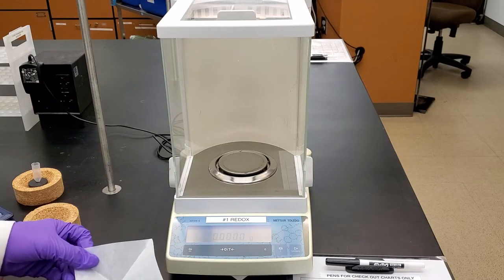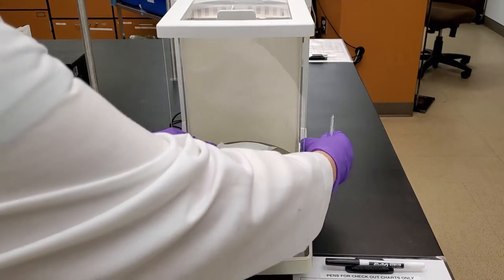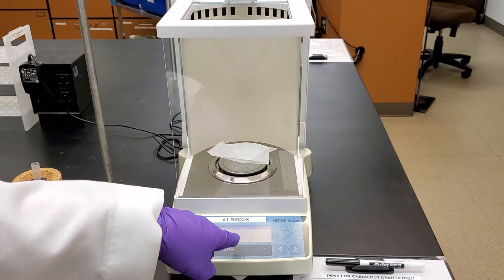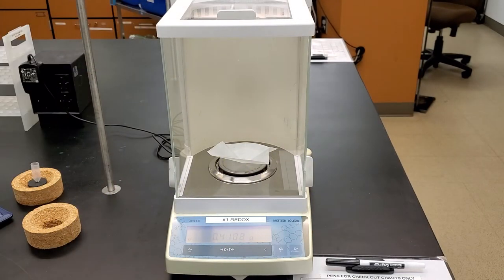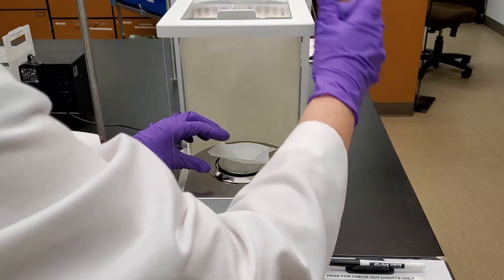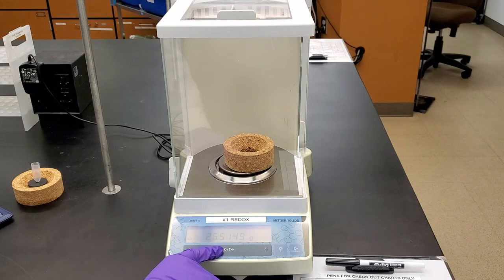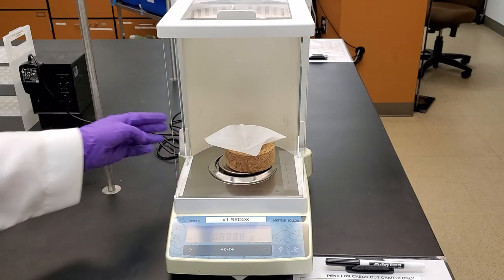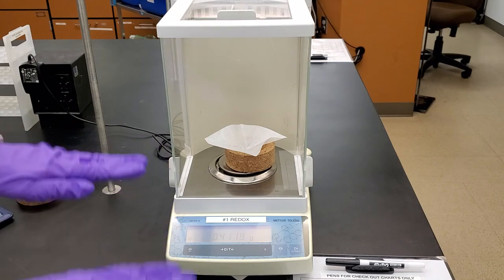weighing technique paper 213